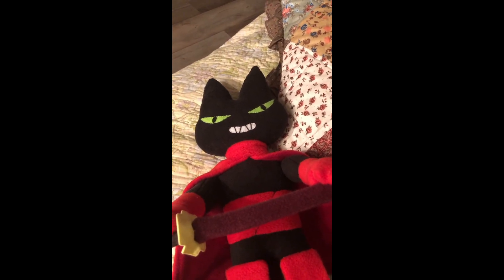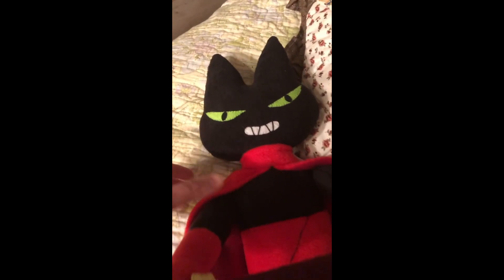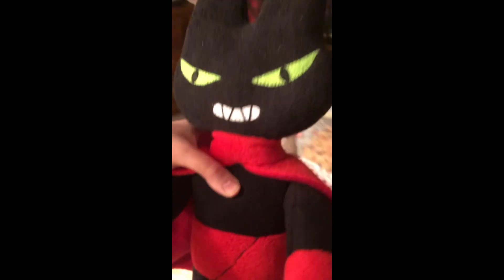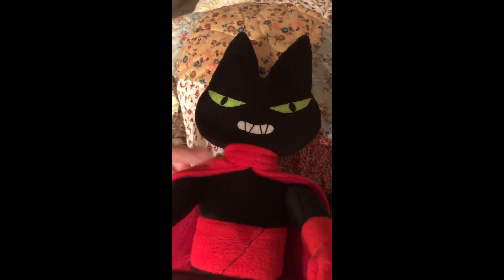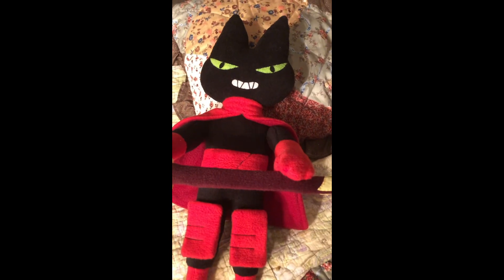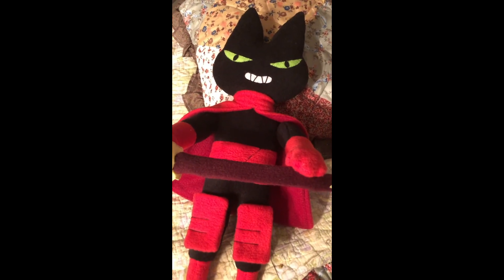Short review of the Mao Mao plush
It’s adorable ♥️ we need a bao bao plush!